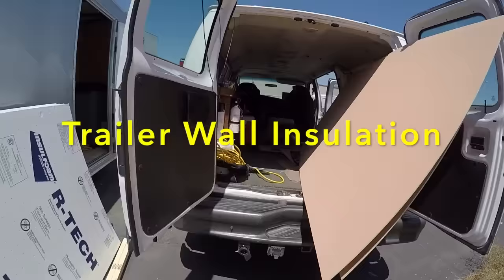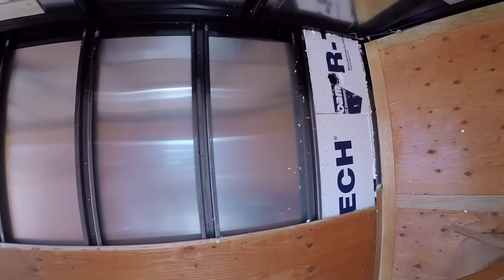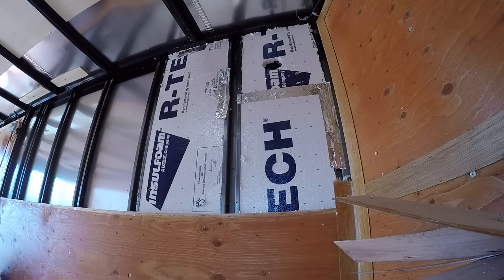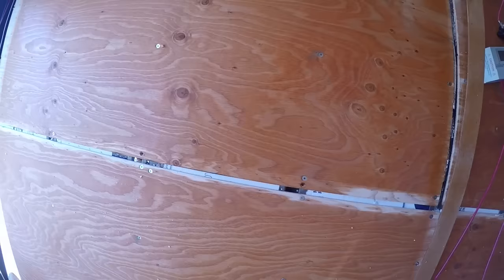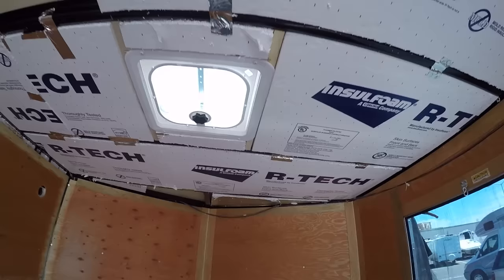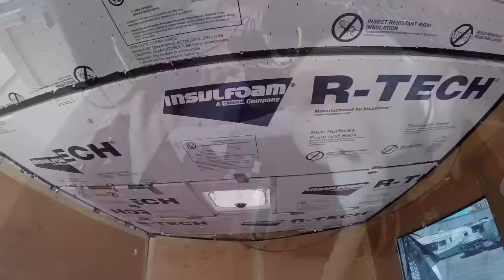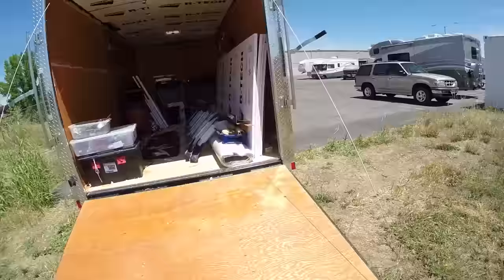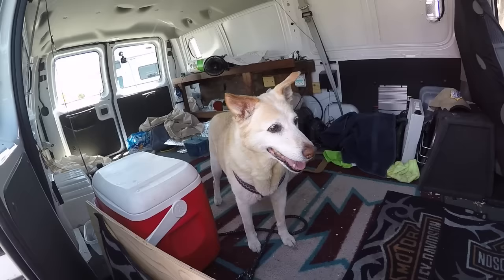Wall + Ceiling Insulation...Cargo Trailer Conversion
Wall + Ceiling Insulation...Cargo Trailer Conversion    Full Time RV Living / RV Travel Videos/RVerTV  I started the insulation of the walls and ceiling of my cargo trailer conversion project...

RV Products I UseIn This Video:
TV 12 Volt